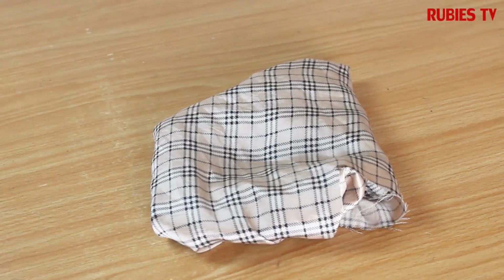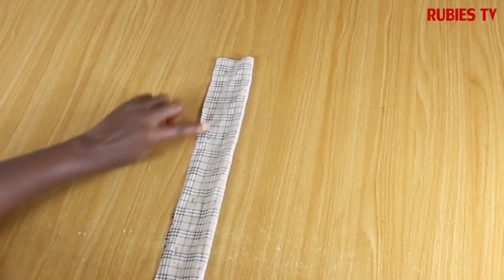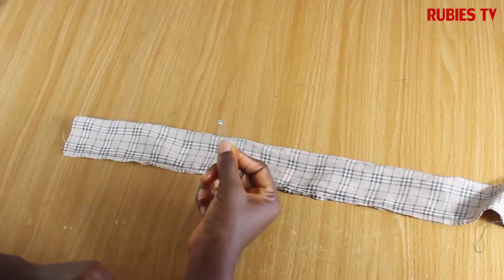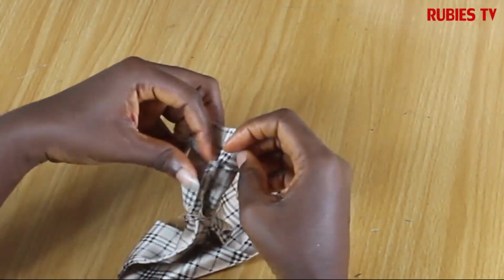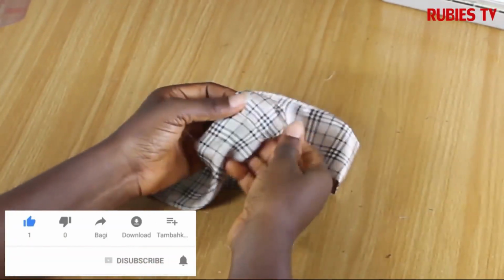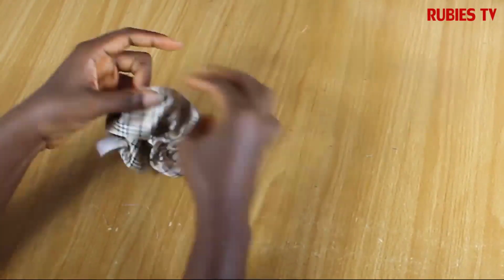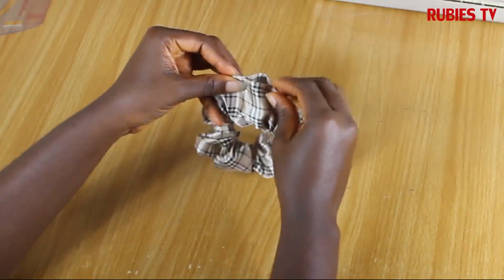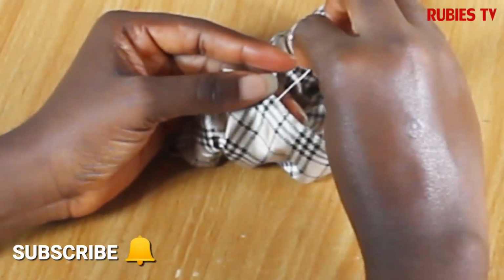How to make scrunchies easy for beginners / easy diy hair scrunchies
Tools used
Satin fabric
tape measure
scissors
safety pin
pins
elastic

palaceofrubies

iam_rubyn

SOUND CREDIT:
Live The Life (Original Mix) by Edwin Ajtun